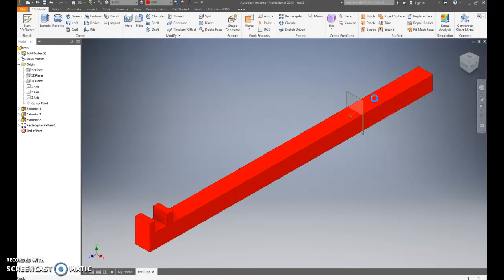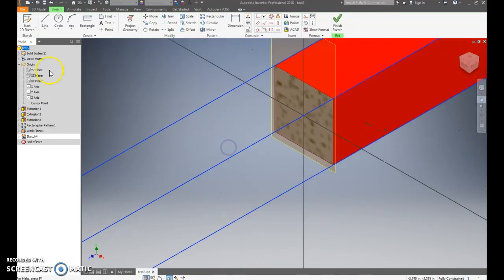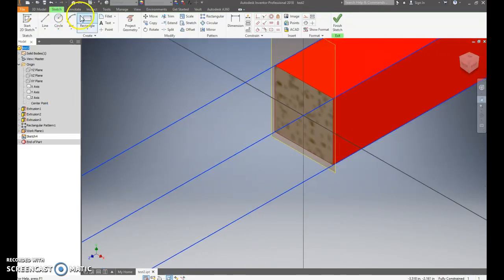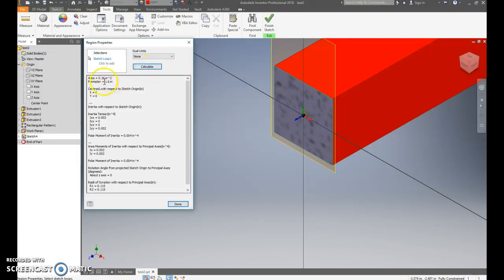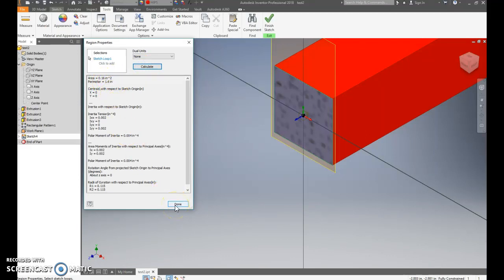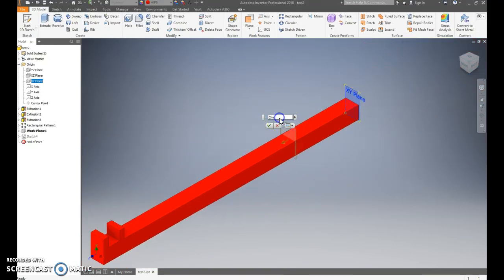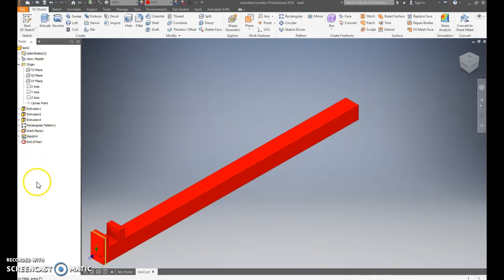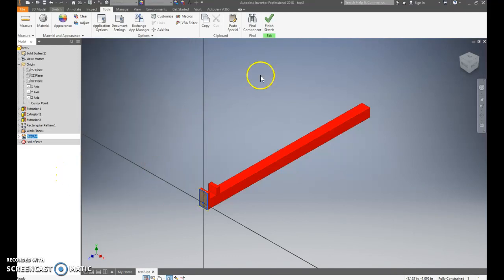Inventor Tutorial: Calculate Cross Section Area